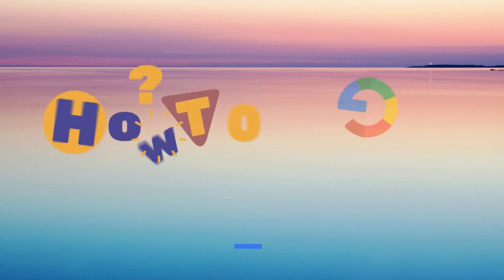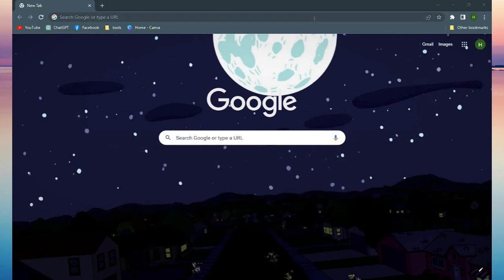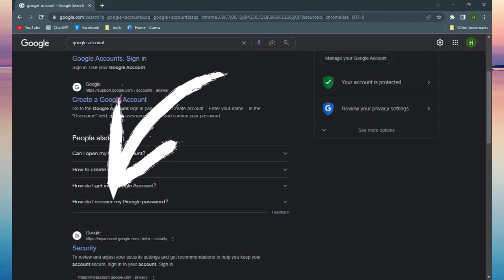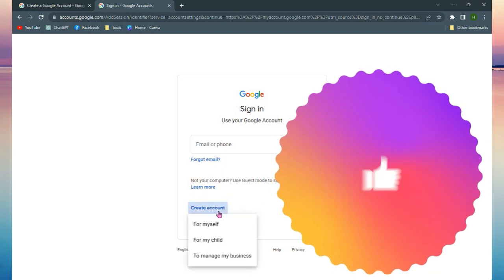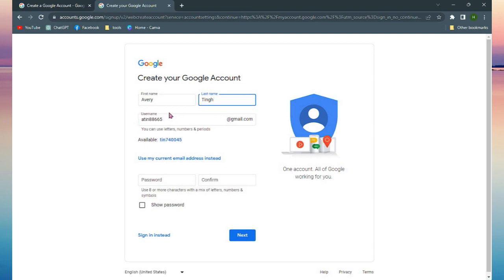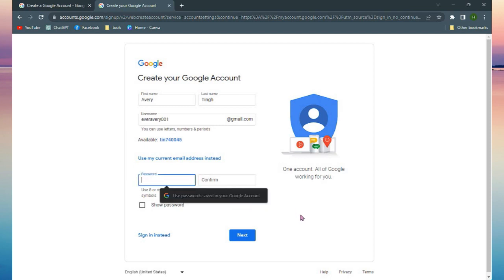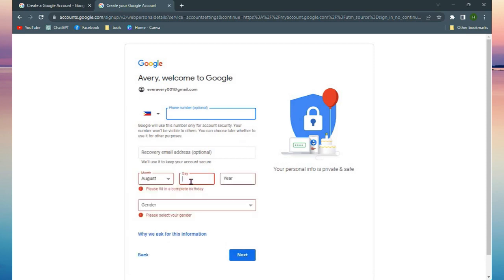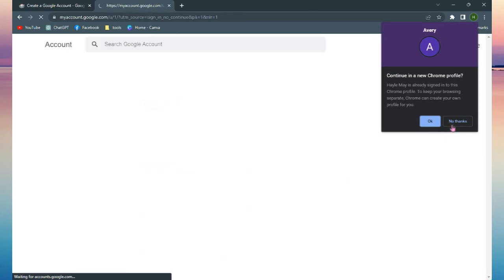How To Create Google Account (2023)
In this video, we’ll show you “How To Create Google Account (2023)”!